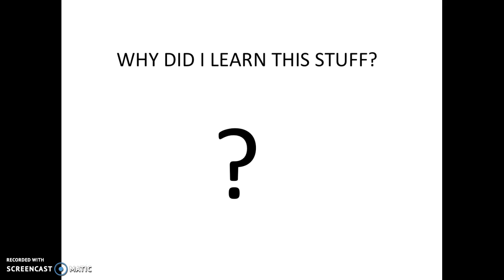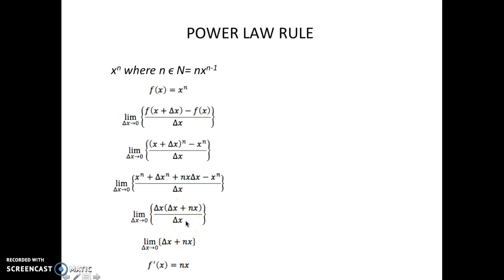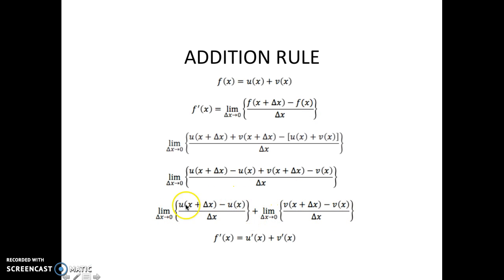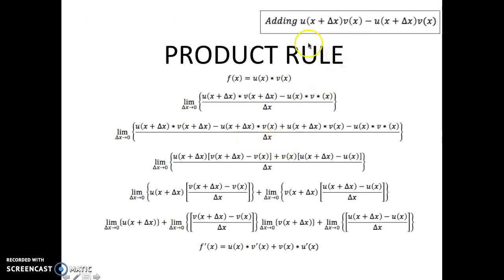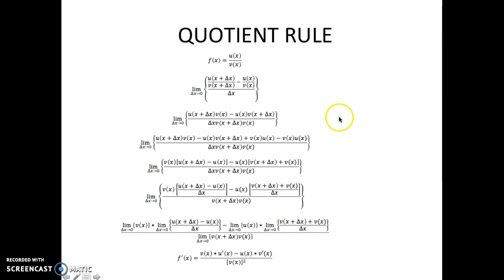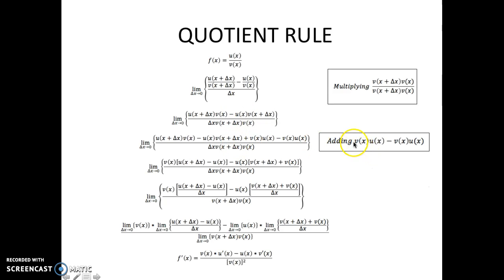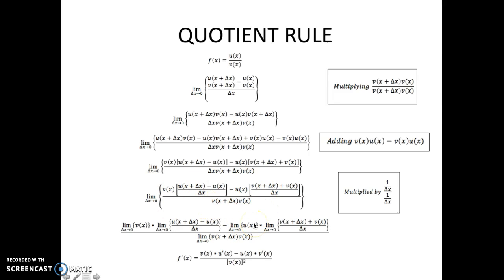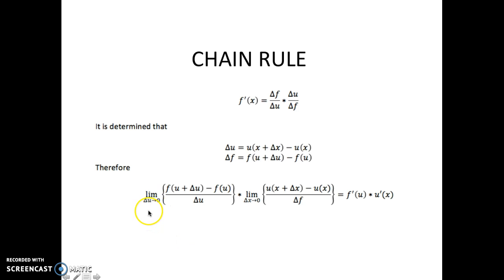Differential Calculus Proofs Nicoline Kabel 2.p 2017